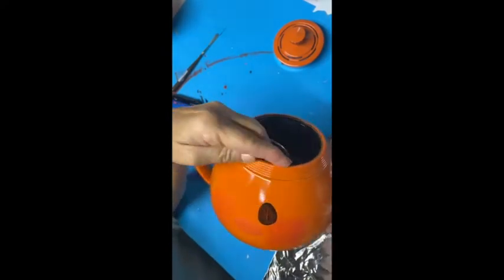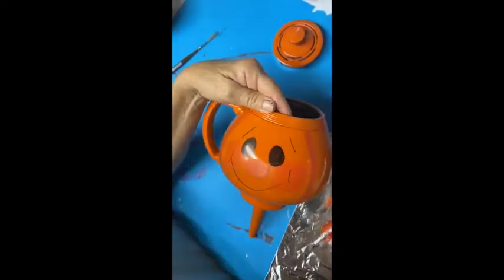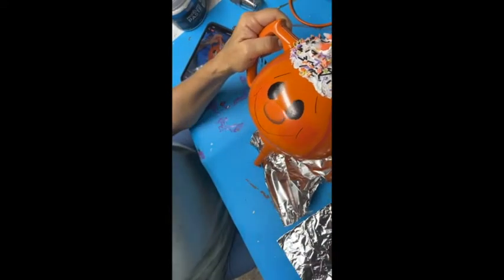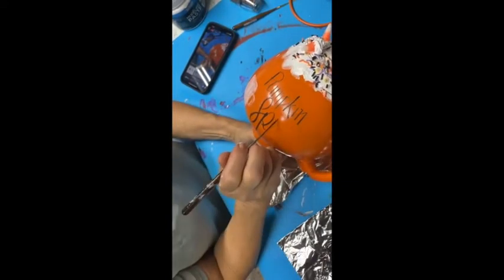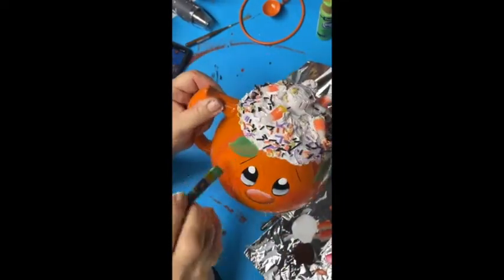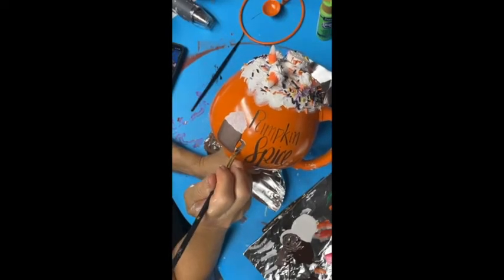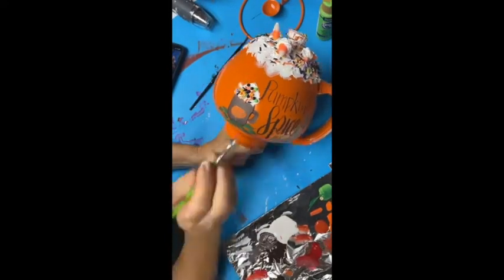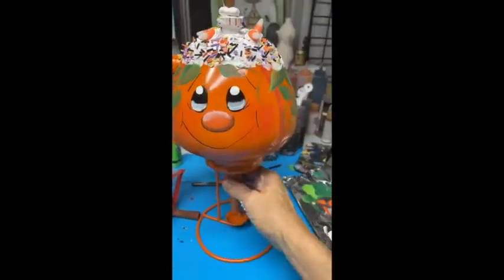How to paint a vintage Pumpkin Spice Coffee Pot for Halloween and your Fall Decor with an easy DIY